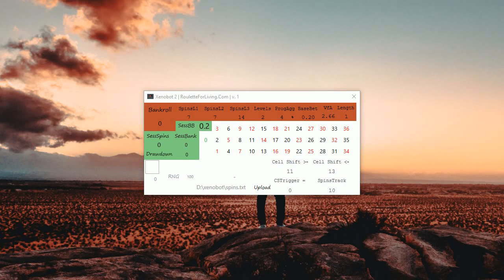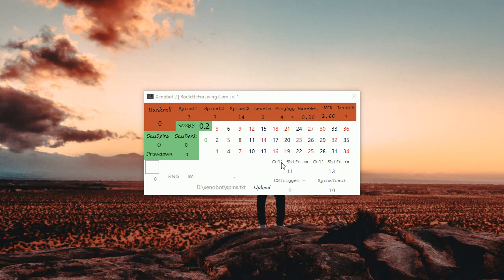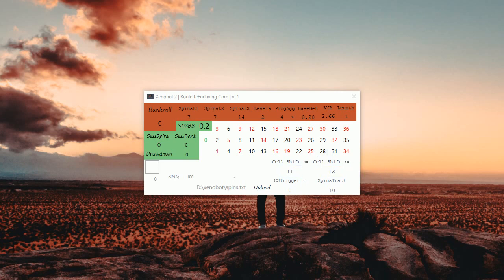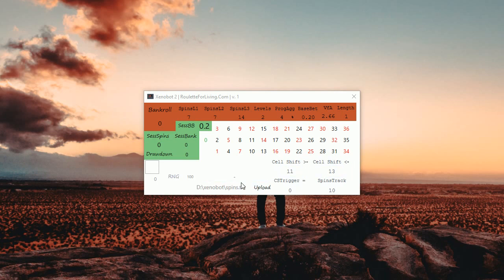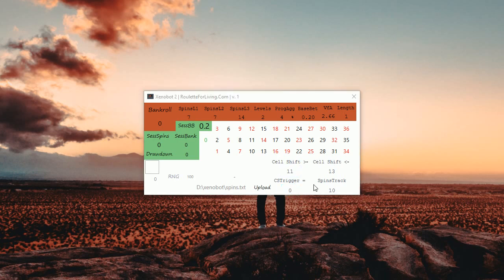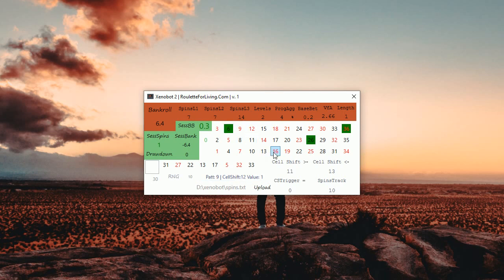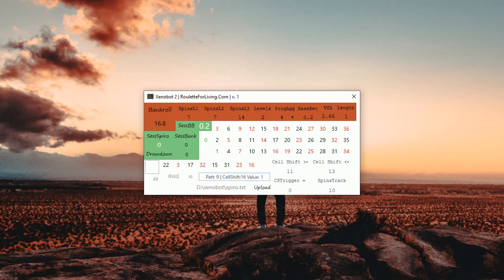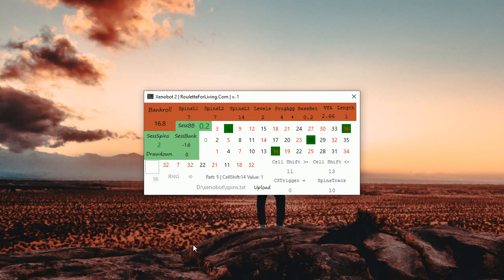Xenobot 2 | Quick Guide how to use the app | Online Roulette systems and strategies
Quick Guide for Xenobot 2.